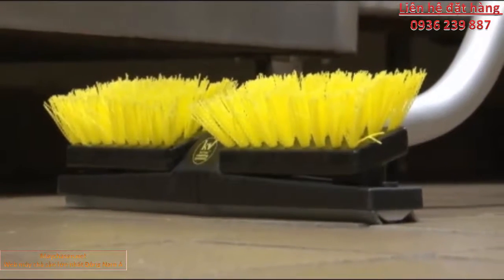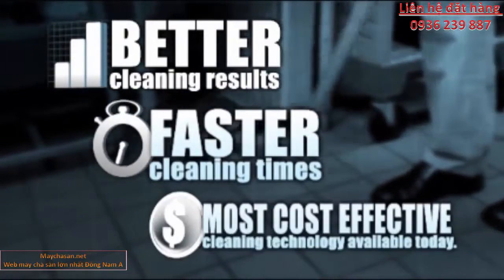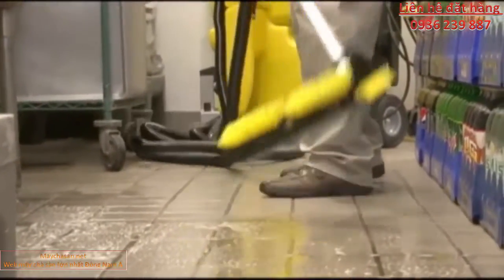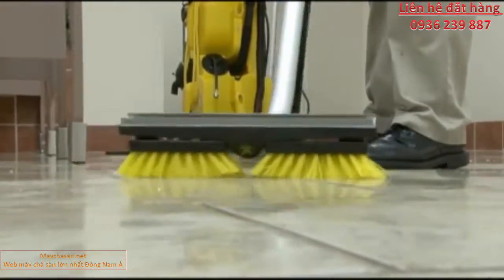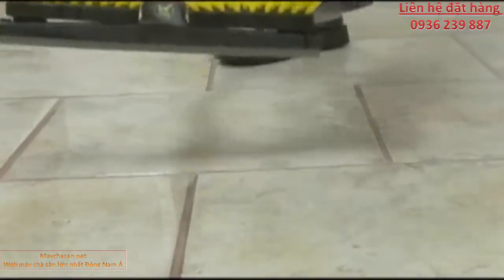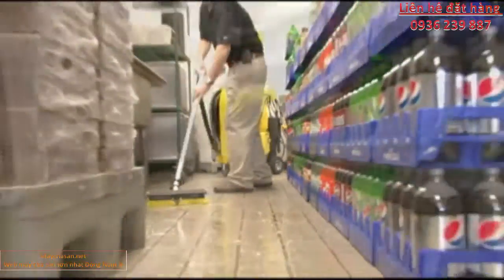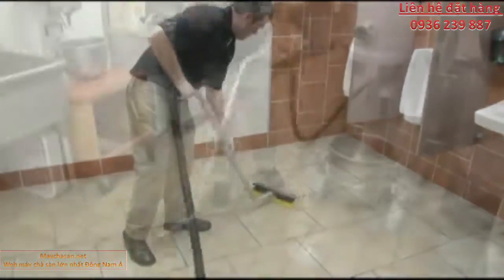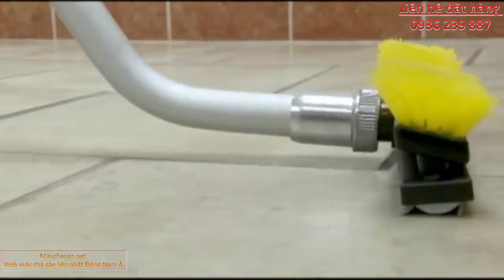Kaivac Squeegee Brush Cleaning Tool VBRUSH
Đánh bóng sàn bằng máy chà sàn đơn như thế nào?
Mời các bạn cùng chúng tôi đánh giá về dòng máy chà sàn đơn, loại máy được rất nhiều đơn vị sử dụng và câu hỏi đặt ra là có thể đánh bóng sàn bằng loại máy này? Nhiều khách hàng hỏi rằng máy chà sàn đơn có đánh bóng được sàn không?vì thông thường một công ty cung cấp máy vệ sinh công nghiệp luôn có hai dòng máy là máy chà sàn và máy đánh bóng?  Để trả lời câu hỏi này chúng ta sẽ đi tìm hiểu các loại máy chà hiện nay.
may cha san durashine 17 fast

Máy chà sàn đơn
Chia theo tốc độ, trên thị trường hiện nay có ba dòng máy chà đó là máy tốc độ dưới 175 vòng/phút, dòng tốc độ 320 – 350 vòng/phút và dòng máy 1500 vòng/phút. Tại sao tôi lai chia như vậy? vì tốc độ của máy chà sàn ảnh hưởng trực tiếp đến công dung của máy.
Đối với dòng máy chà sàn đơn có tốc độ dưới 175 vòng phút, thông thường chức năng chính của nó chỉ là chà rửa sàn, khả năng đánh bóng của nó cũng rất hạn chế vì tốc độc thấp nên hiệu quả làm bóng không cao. Từ đó bạn có thê hiểu rằng tốc độ càng chậm thì độ sạch càng cao (tốt nhất là khoảng 154 vòng phút). Khi dùng loại máy này bạn nhớ dùng chung với máy hút bụi công nghiệp nhé
Loại thứ hai là máy chà sàn đơn có tốc độ 320 – 350 vòng phút. Đây là loại có thể đánh bóng nhưng chỉ phù hợp với một số loại sàn như sàn gỗ, sàn vinyl… mà không đòi hỏi độ bóng quá cao. Có nhiều model kết hợp cả hai tốc độ là chuyển trong cùng một loại máy đó là tốc độ chậm 175 và trung bình 350 vòng phút, và được thay đổi bằng công tắc. Tuy nhiên, theo cá nhân tôi các bạn không lên dùng loại máy đa năng này. Tuy là có tiện lợi nhưng thú thực là không phù hợp với thực tế ở Việt Nam. Đó là máy luôn phải di chuyển nhiều và việc vận chuyên bằng xe máy cũng không tốt cho máy. Vì sao lại như vậy thì, tôi sẽ viết ở loạt bài sau chi tiết hơn.
. Loại máy cuối cùng mà tôi muồn đề cập đến đó là loại máy chà sàn tốc độ cao trên 1500 vòng phút. Đây mới thực sự làm một loại máy đánh bóng sàn đích thực. Nhưng cũng xin lưu ý với các bạn là không phải cứ sử dụng loại máy này là sàn bóng mà còn phải kết hợp với hóa chất và các công nghệ liên quan. Loại máy đánh bóng là một trong những nhân tố quan trong trọng việc đánh bóng sàn .
Máy chà sàn Hiclean HC 522
Máy chà sàn đa năng được điều khiển bằng tay điều chỉnh. Nó bao gồm bốn chức năng :rửa sàn, giặt thảm, đánh bóng và tốc độ thấp burnishing, có thể đáp ứng yêu cầu của khách hàng cho bốn chức năng khác nhau cùng một lúc. Với thiết kế mới giảm thiểu tối đa độ rung của máy khi hoạt động giúp người vận hành được lâu hơn trong quá trình làm việc. Nó hoạt động bằng bánh răng được trang bị hai capacitorwhich làm cho nó an toàn hơn và mạnh hơn.

- Điện áp: 220 V
- Công suất: 1500W
- Tốc độ: 175 vòng/phút
- Đường kính pad: 17”
- Cân nặng: 48Kg
- Dây điện: 12m
 Phụ kiện gồm: bàn chải mềm bàn chải cứng, bộ phận để miếng pad đánh bong sàn, thùng chứa hoá chất.
Chức năng: đánh bóng sạch bề mặt bẩn của các lọai sàn gạch và giặt thảm.
Hi vọng qua loạt bài viết này quý khách có thể nắm bắt được các loại máy chà sàn công nghiệp và công dụng của chúng. Nhất là đối với các công ty cung cấp dịch vụ vệ sinh công nghiệp, hãy tìm hiểu thật kỹ trước khi mua để tìm được loại máy tối ưu nhất đối với công việc của mình.